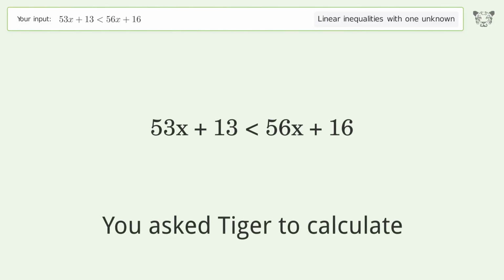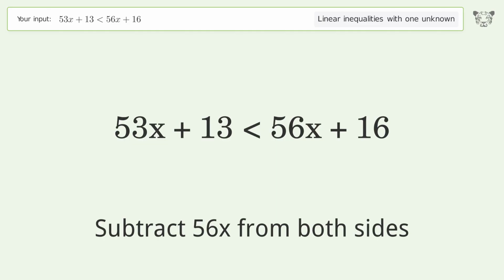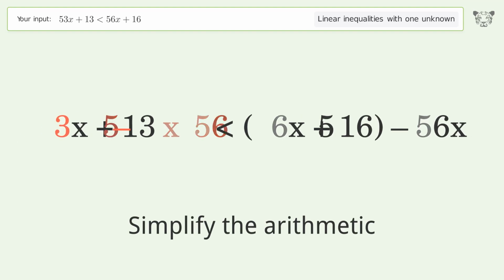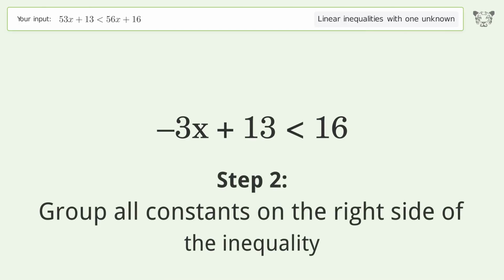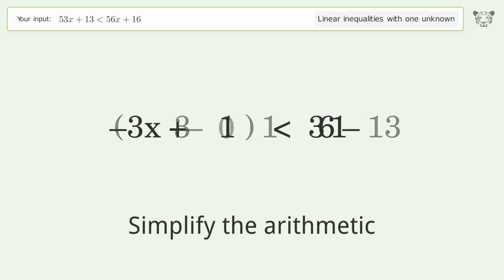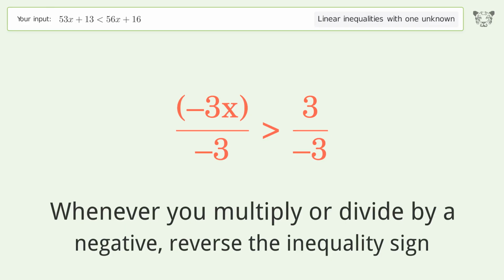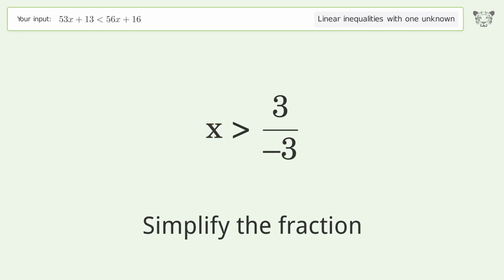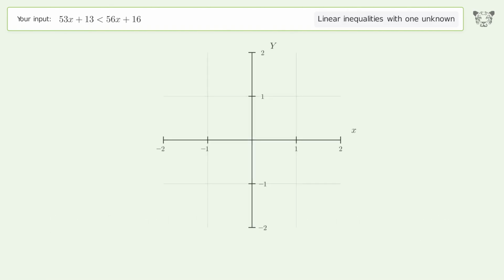53x+13 less than 56x+16 - Solve linear inequalities with one unknown